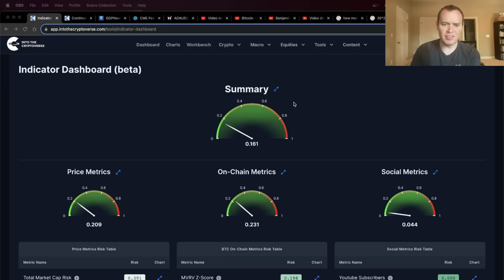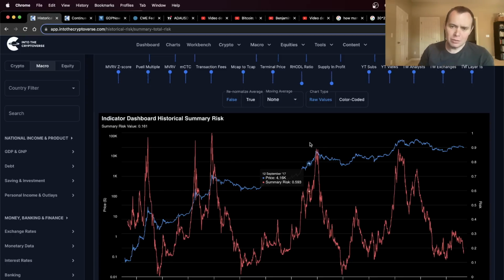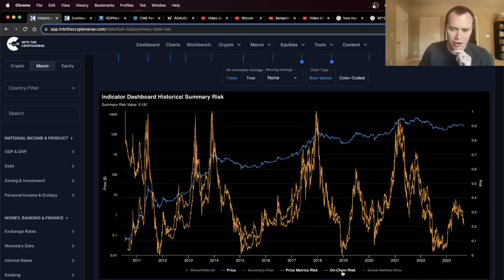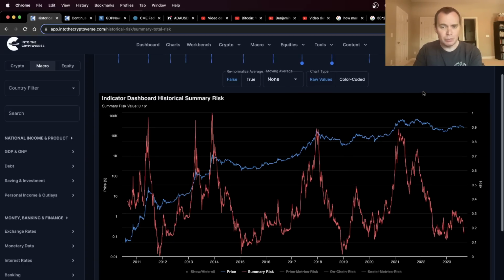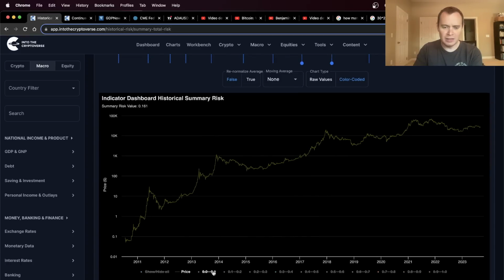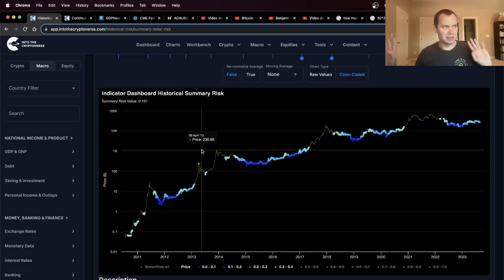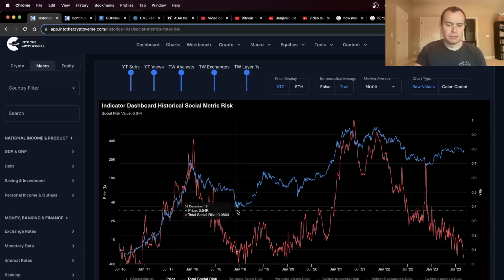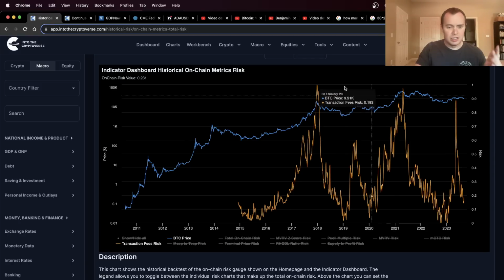Bitcoin Risk Metric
This risk metric is based on price, on-chain, and social metrics. We can use this to better understand the nature of BTC market cycles.